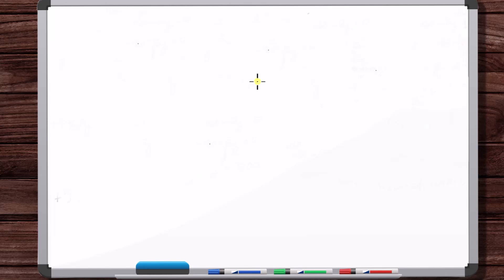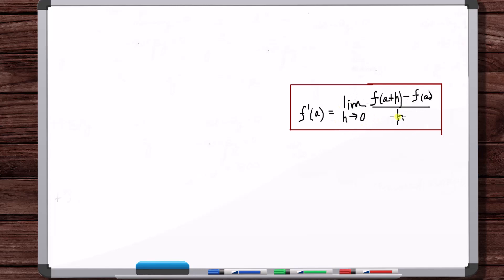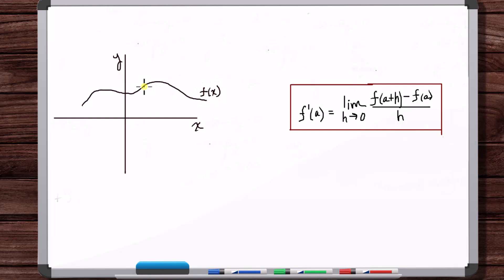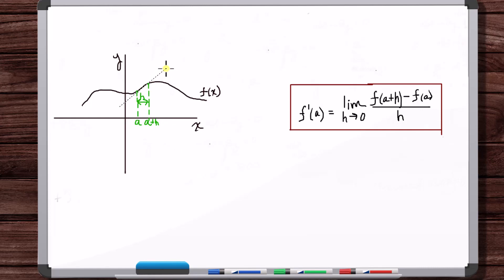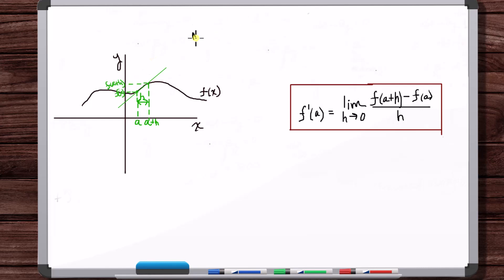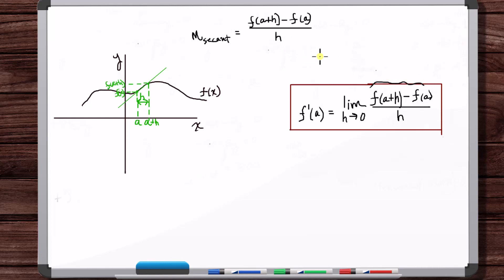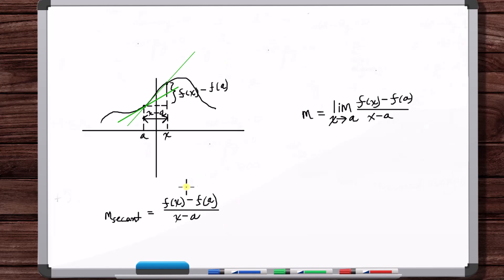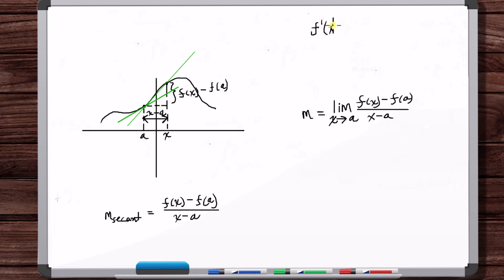The Definition of the Derivative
In this video, we explain the definition of the derivative. We also discuss the array of forms in which it can be presented.